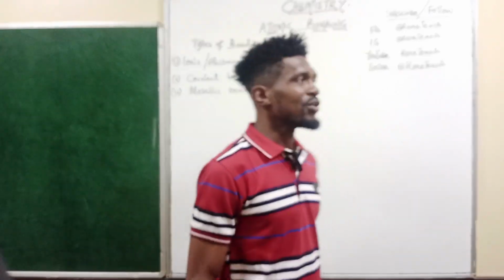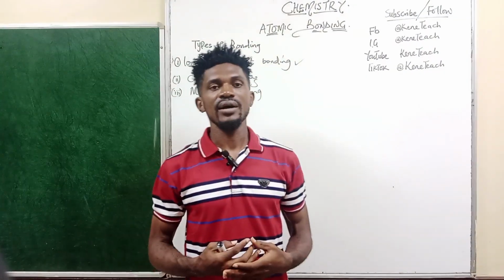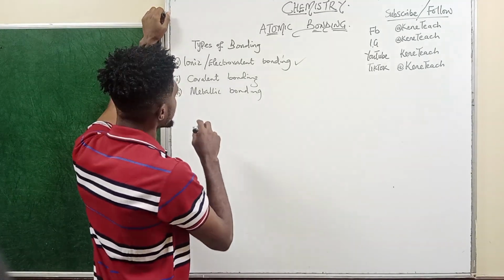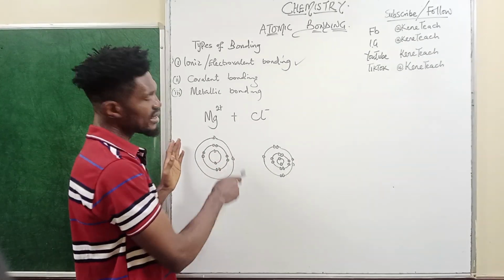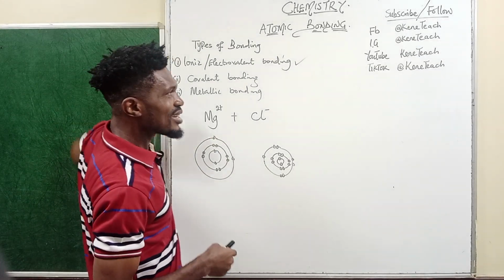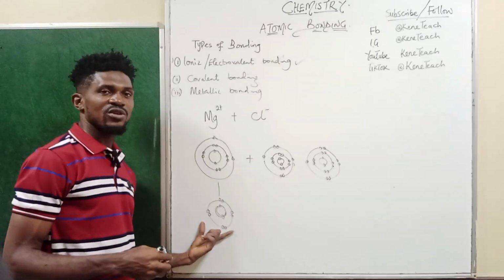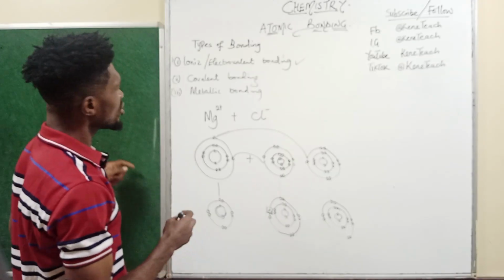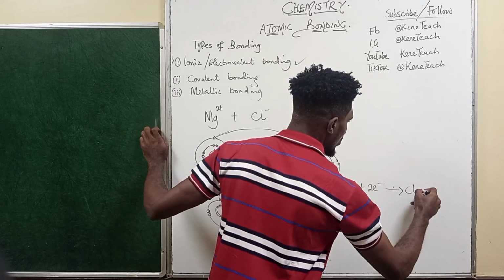Atomic Bonding: Covalent, Ionic & Metallic Bonds Explained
Ever wondered what holds all the matter in the universe together? It's atomic bonding! This video is your comprehensive guide to the fundamental forces that link atoms to form molecules and materials.

We'll demystify the three main types of chemical bonds:

Ionic Bonds: Learn how atoms transfer electrons, creating charged ions that are strongly attracted to each other. We'll use the classic example of table salt (NaCl) to show how this "give and take" process works.

Covalent Bonds: Discover how atoms share electrons to form stable, powerful bonds..

Metallic Bonds: Find out why metals have such unique properties. We'll explain the "sea of electrons" model and how it accounts for why metals are great conductors of electricity and heat.

This video is perfect for high school students studying chemistry, college students needing a refresher, or anyone with a curiosity for the basic building blocks of our world.